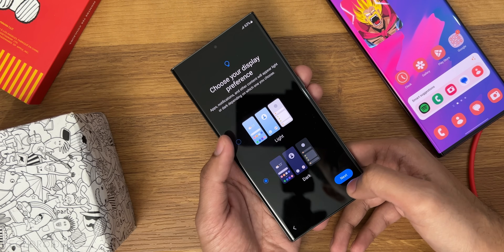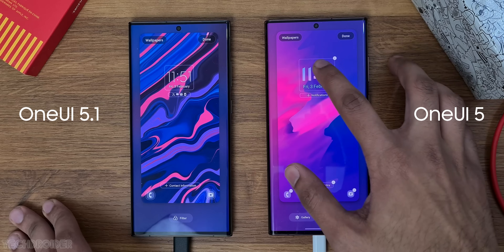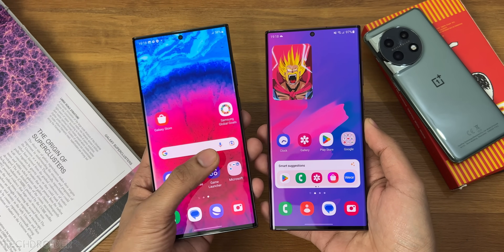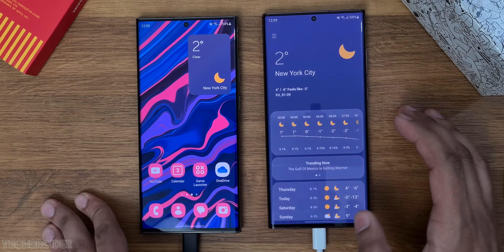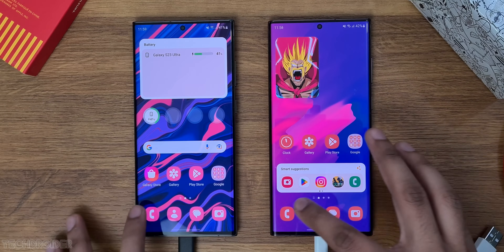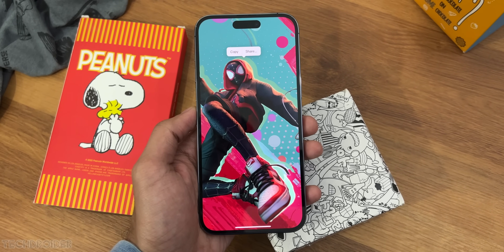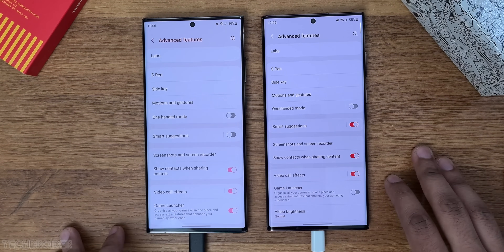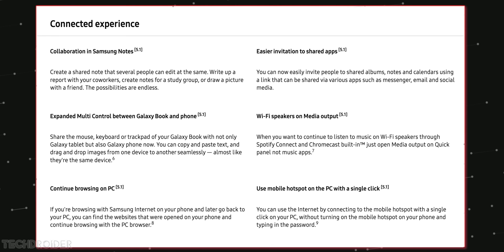Samsung OneUI 5.1 OFFICIAL REVIEW!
Samsung One UI 5.1 Android 13 is now OFFICIAL, comes with Galaxy S23 Ultra. Samsung have added tons of Awesome New Battery Widgets and done Changes both in User Interface, Animation and Multi-Window Mode. OneUI 5.1 Download Soon for Samsung Galaxy S22 Ultra, soon coming to S21 Ultra and Galaxy Z Fold 4 / Z Flip 4.